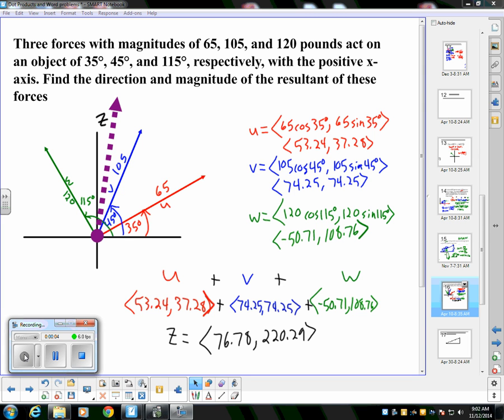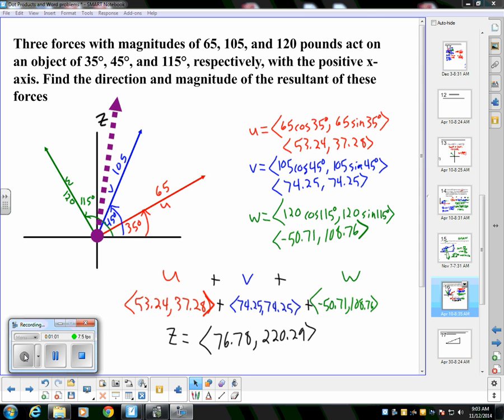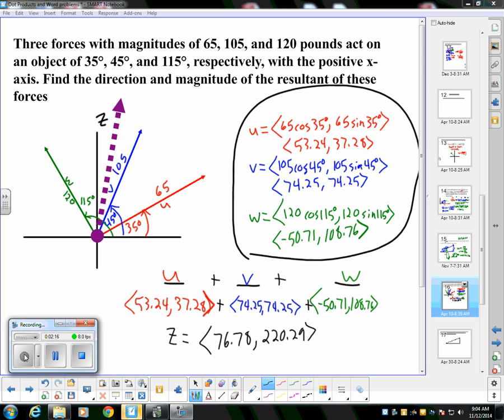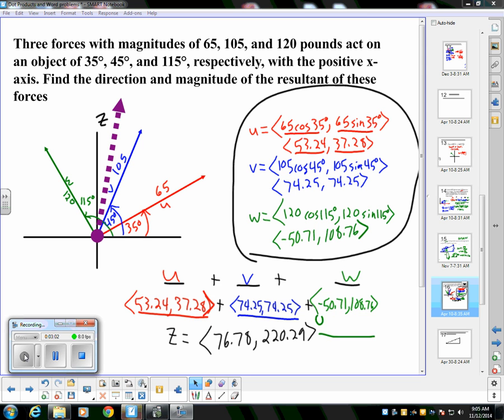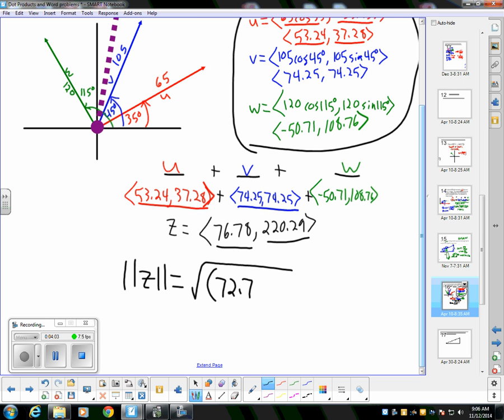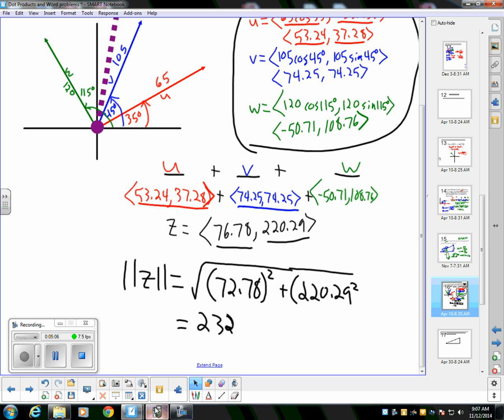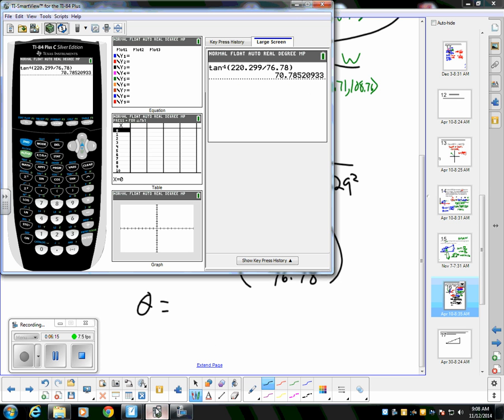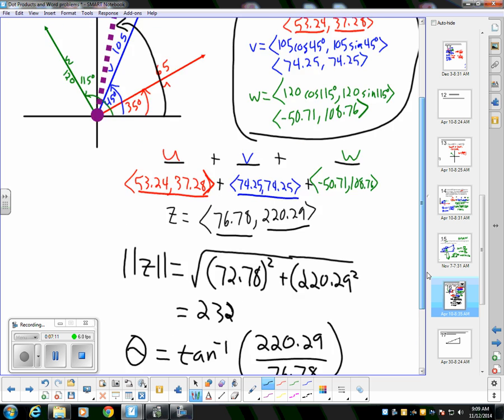Vector word Problem Part II November12 0910